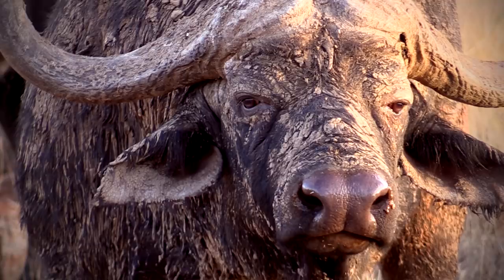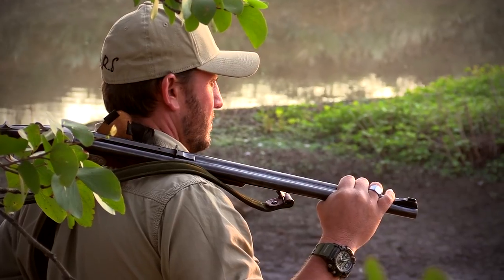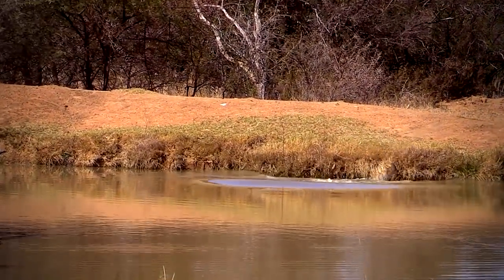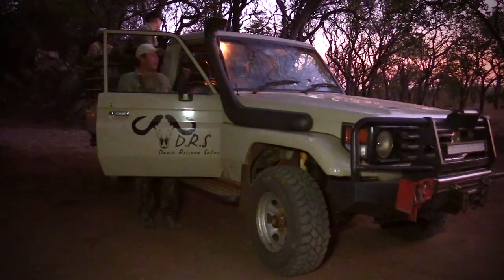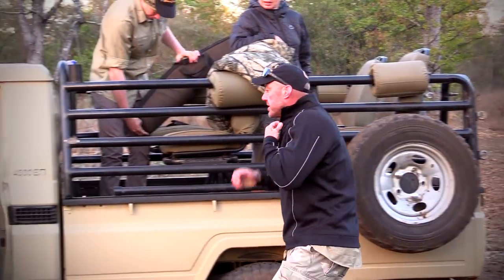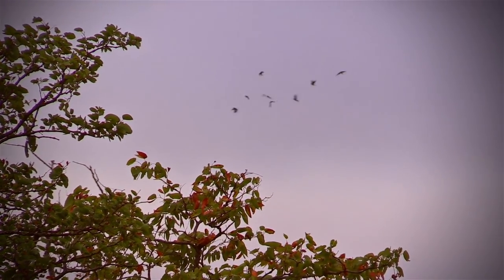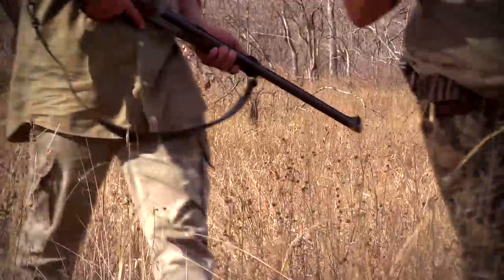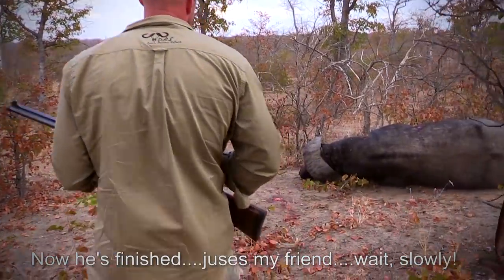Big Buff Hunt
It is one of the most exciting hunts you can do. African PH Clinton van Tonder takes an American client, Richard Burns, out after Cape buffalo in South Africa. Using Hornady's Dangerous Game series of ammunition - expanding and hard bullets - they stalk into a group of these incredible animals, with the aim of taking an old bull.

Richard Leonard made this film.

This item appears in Fieldsports Africa, episode 10.